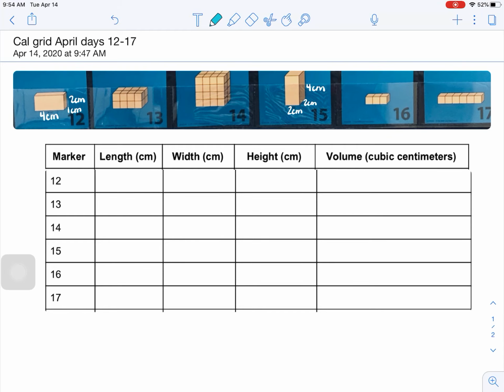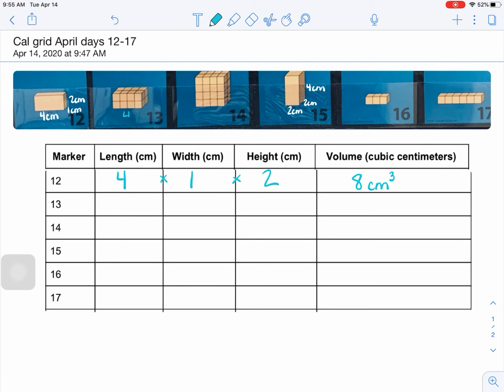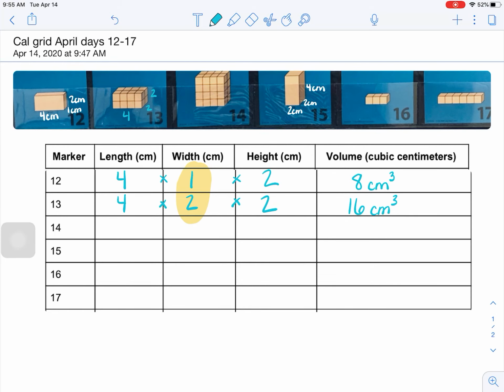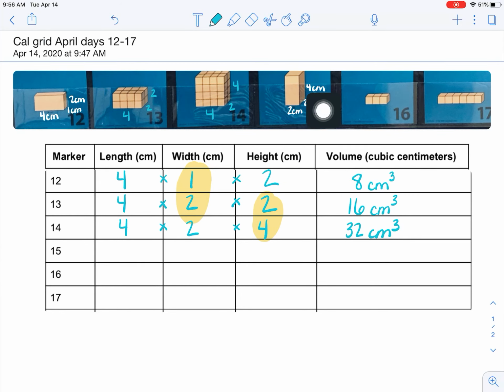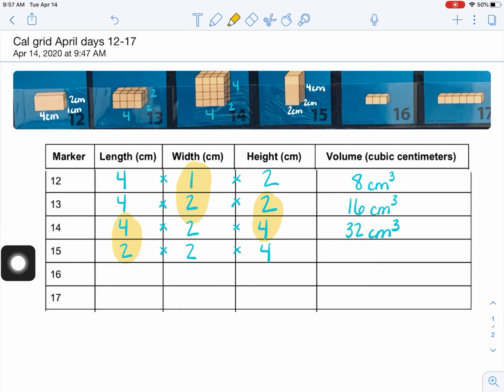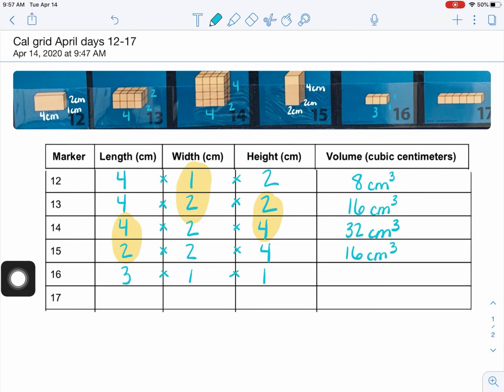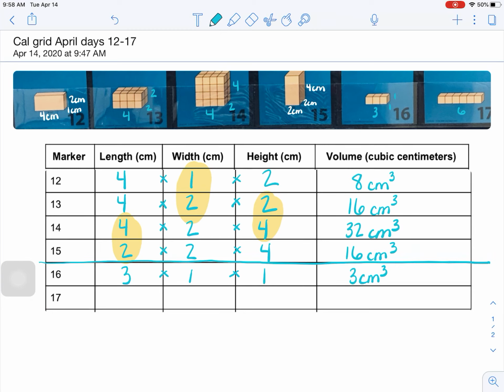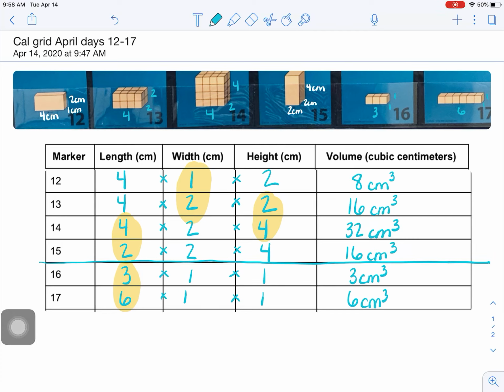April Cal Grid days 12-17